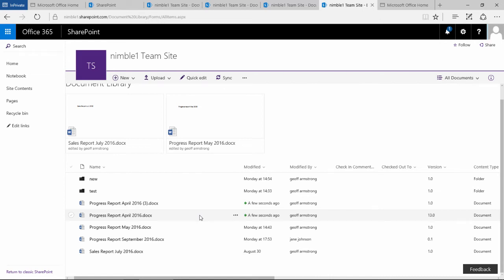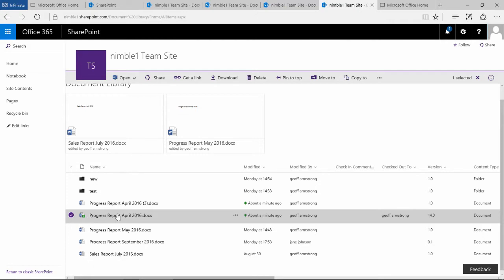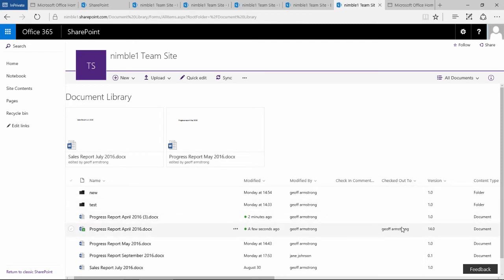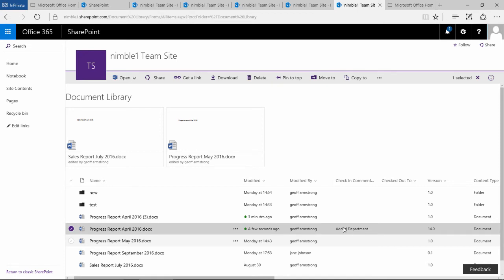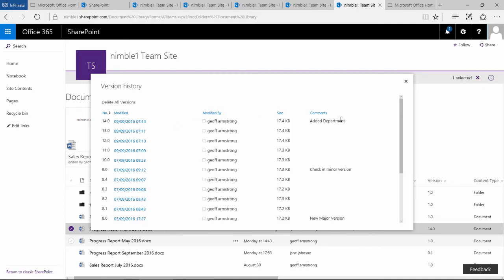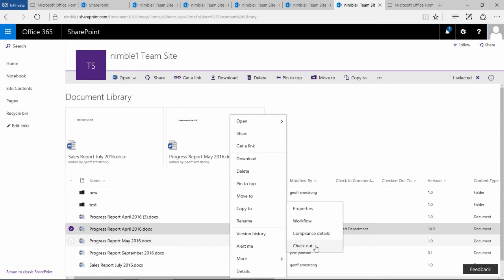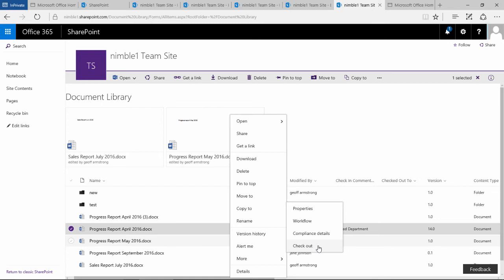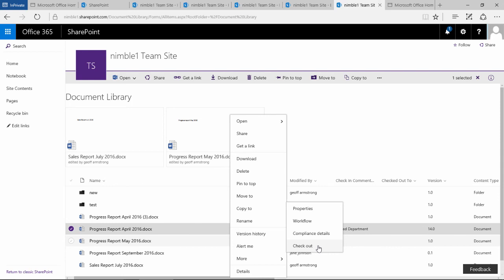Check in Check out documents in SharePoint 2016 and the new document library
See how to check in and check documents in the new document library for SharePoint 2016.  Understand the benefits and complexities of checking in and checking out documents and when to use this functionality.